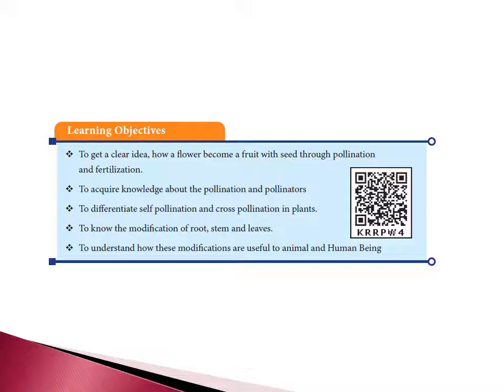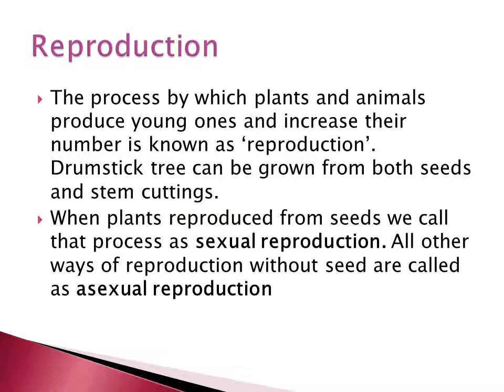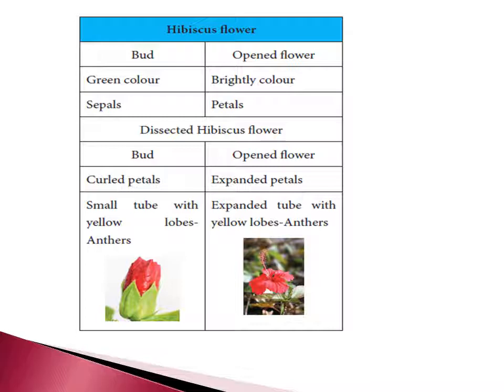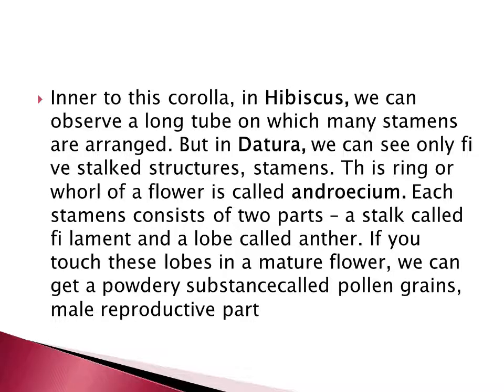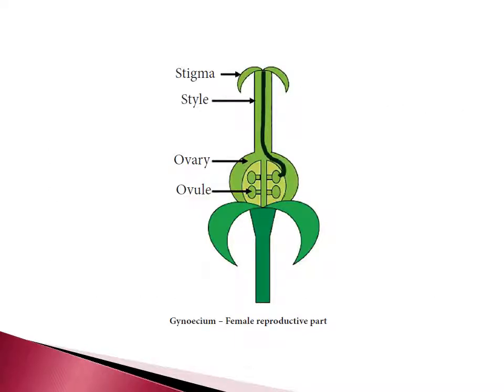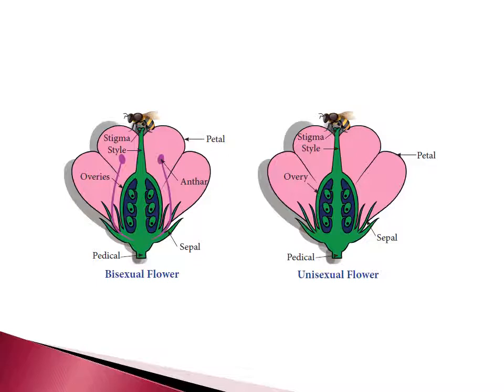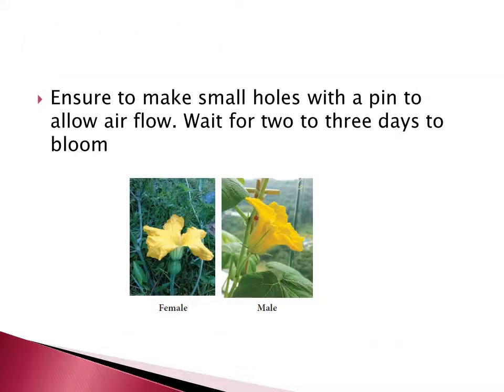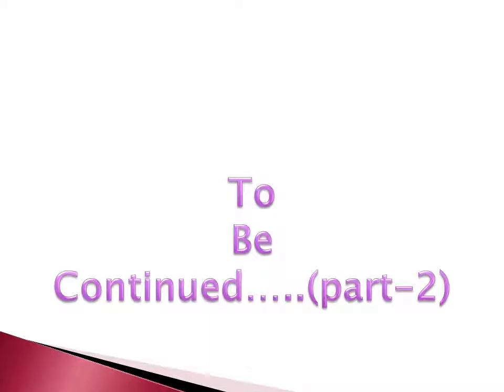TNPSC|Reproduction and modification in plants part-1||TERM1||||7TH STANDARD||NEW SY||SAMACHEER KALVI